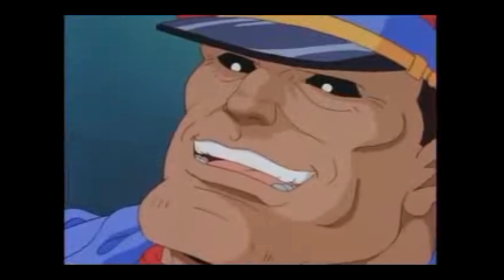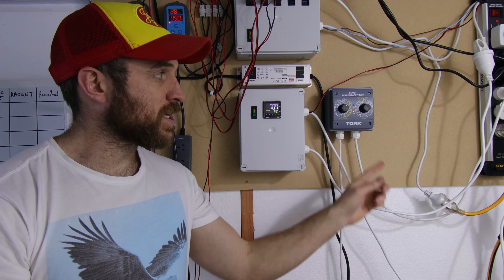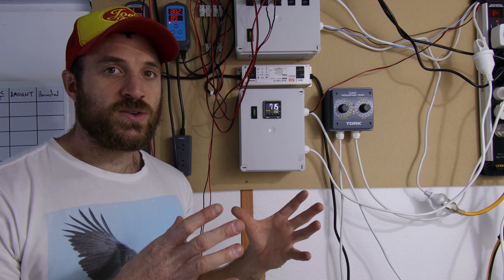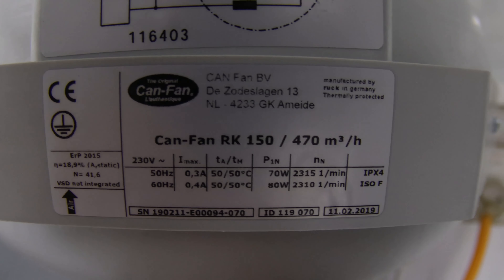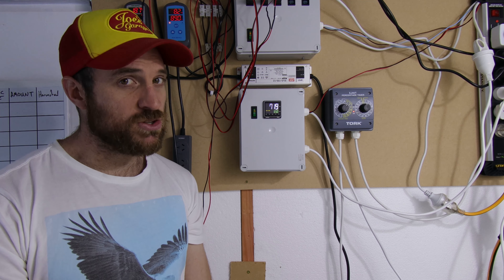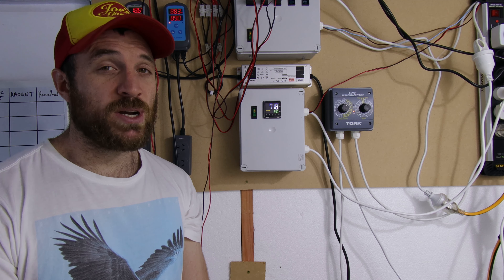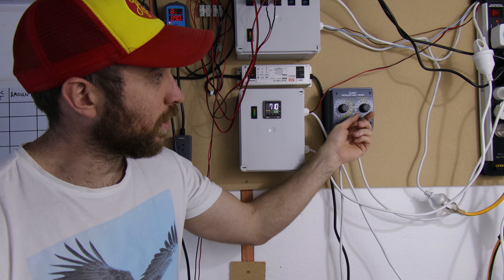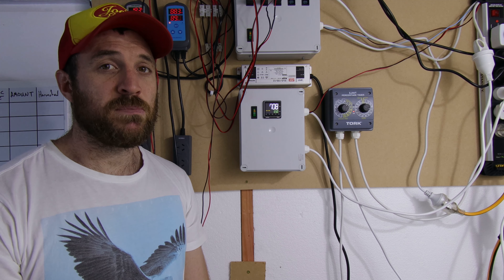How to Get Huge Oyster Mushroom Pinsets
The two things I worry about when getting huge oyster pinsets are humidity, and fresh air (also known as FAE)

For oysters it's important the humidity is very high. They will fruit at lower humidity levels, but they fruit might take a while to come in. With a high humidity the substrate will start forming primordia within a day or two of going into the fruiting chamber. Fresh air is also very important, without fresh air the CO2 levels will remain high and it will act as a deterrent for mushroom growth. again they will still fruit with a high CO2, but their fruit bodies will be sub standard.

To sum it up you want humidity levels approaching 100%, and you want 5-8 air exchanges per hour.